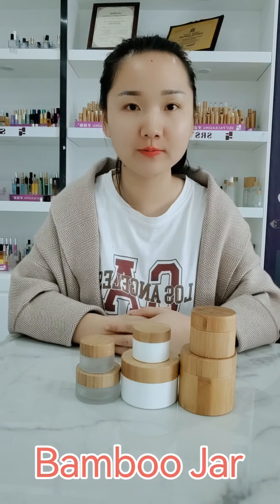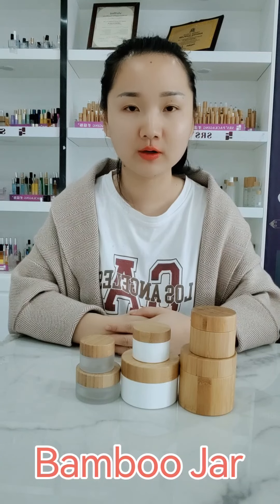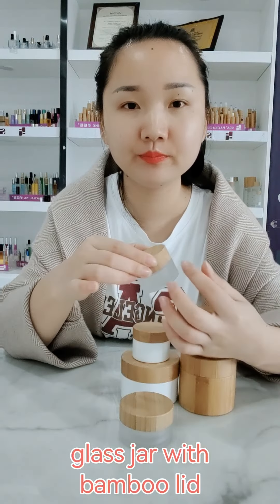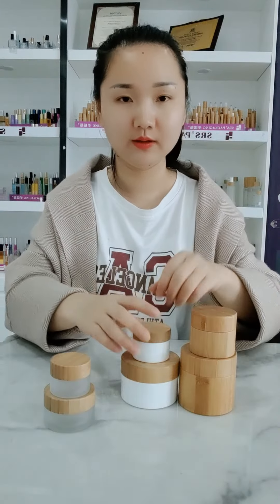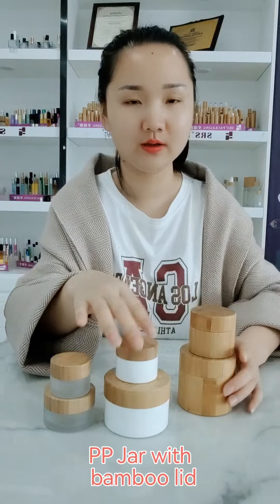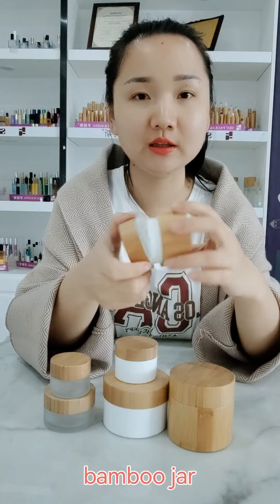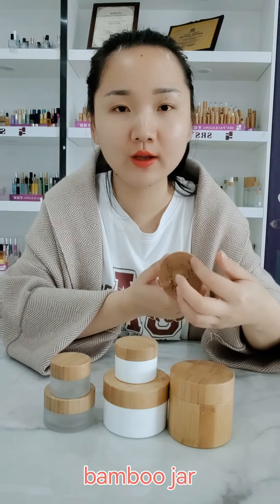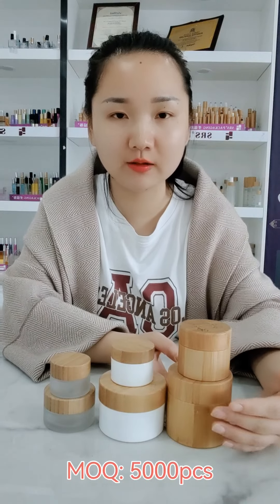Bamboo Cream Jars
Wholesale Cosmetic Packaging 5g 10g 15g 20g 30g 50g 100g 200g 250g Bamboo Cream Jars